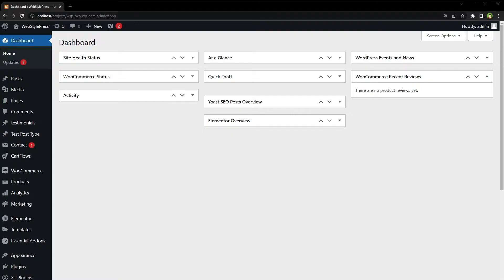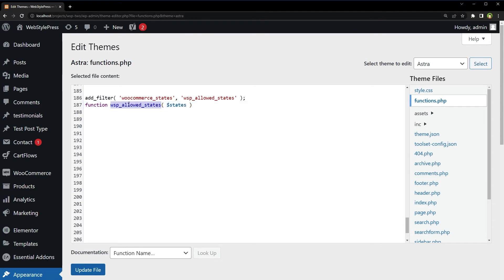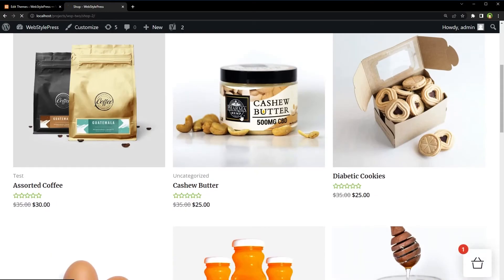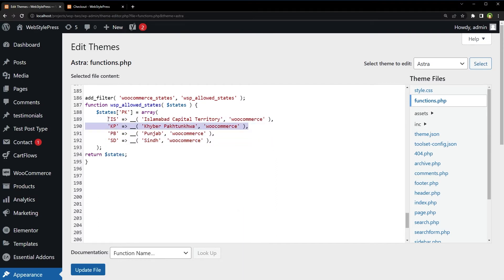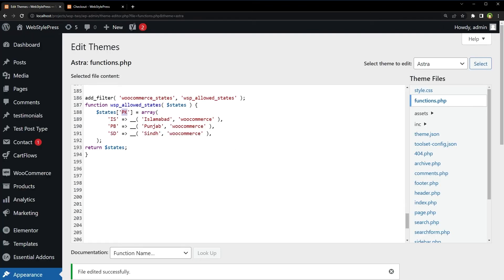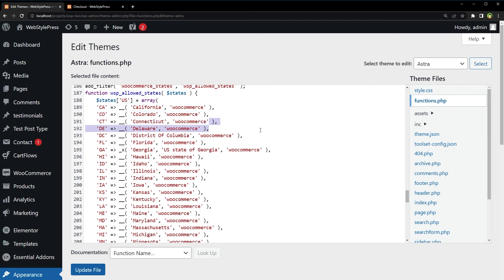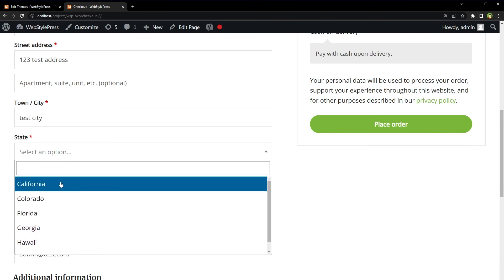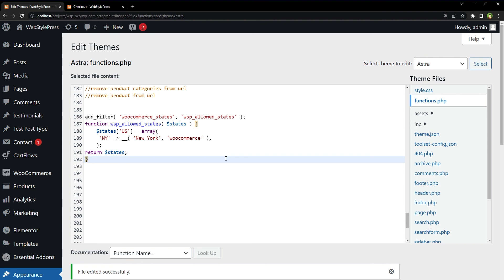Restrict States in WooCommerce | Sell to Limited States in WooCommerce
We have shared location based tutorials for WordPress and JavaScript. We also have shared ways to restrict countries in WooCommerce. Let's restrict states in WooCommerce. For any country, we can allow or restrict certain states in WooCommerce, block states in woocommerce, allow states in woocommerce, limit states for any country in woocommerce, sell to only specific states of a country in woocommerce, or sell to limited states in woocommerce.

To do that we can edit functions.php file from active WordPress theme and add a filter. WordPress offers filter hooks to modify various types of internal data at runtime. Filter name is woocommerce_states. It takes a callback function with arguments. We define country by using country code and add states for the country.

If we want to restrict any state in woocommerce, we remove it from this list. Or just don't add state in the list that you want to hide in WooCommerce. User or customer will not be able to select restricted states from the dropdown on checkout page in WooCommerce based WordPress store.

This technique is very helpful if you want to sell but do not want to sell to every state in your country for logistical, legal or other reasons? So this is how we can restrict states for any country in woocommerce.

After Country Restriction in WooCommerce our viewers asked following questions:
- Block States in WooCommerce
- Restrict States in WooCommerce
- Allow WooCommerce for Selected States
- Apply WooCommerce states filter
- WooCommerce custom states
- Remove Specific States of a Country from WooCommerce
- Limit States in WooCommerce
- Sell to Specific States in WooCommerce
- Sell to Limited States in WooCommerce